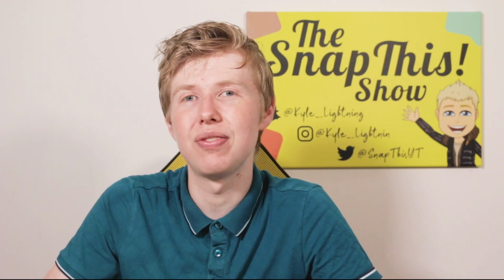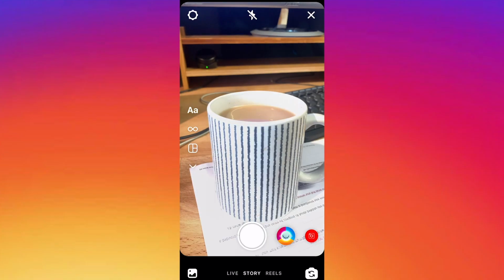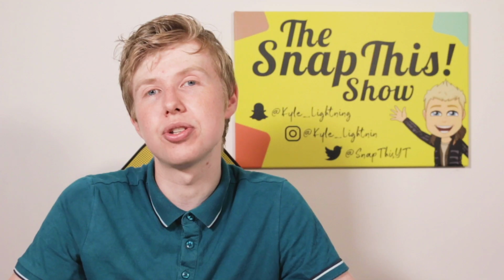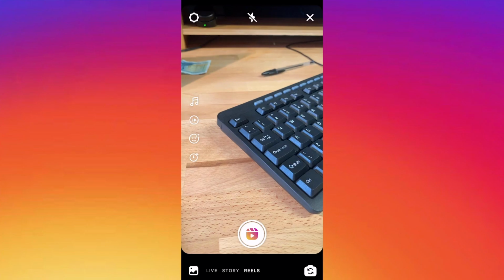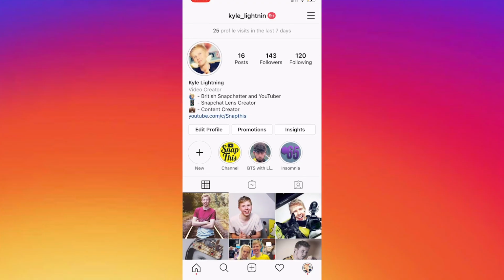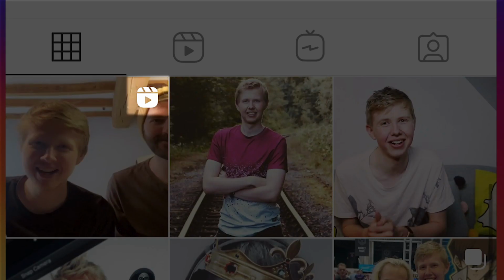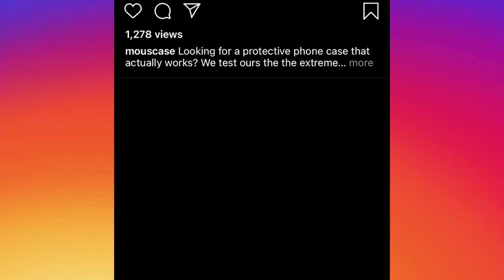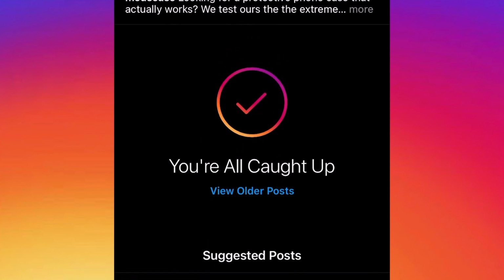All you need to know about the NEW Instagram Reels Update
Could Instagram be replacing the tiktok as we know it!

Let me know what your think a Instagram Reeler should be called

Happy Snapping!

Channel Credits
Artist - Hollywood
Cameraman - Liam

Guest Appearances -
~None~